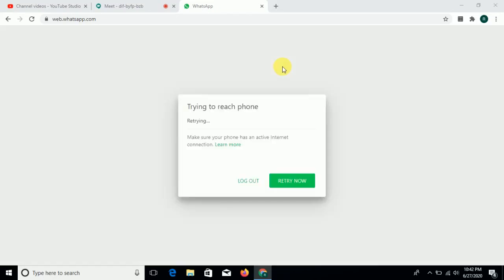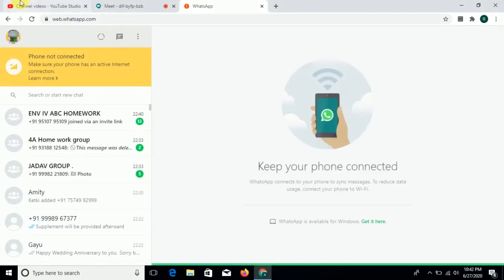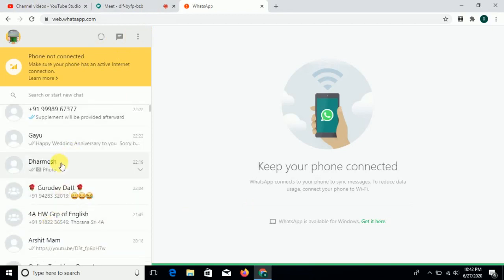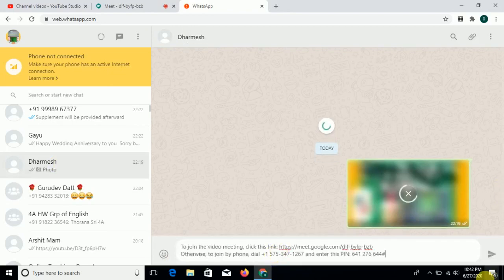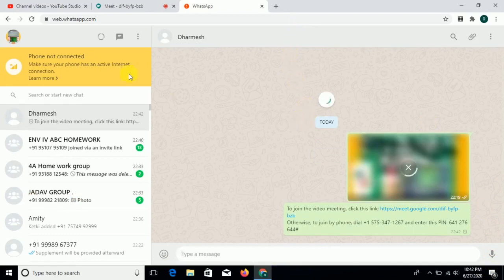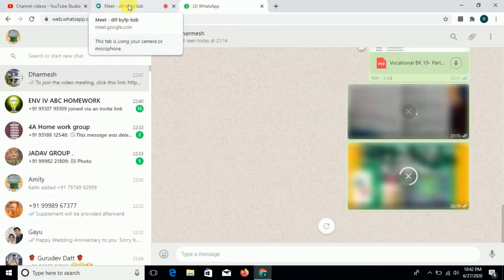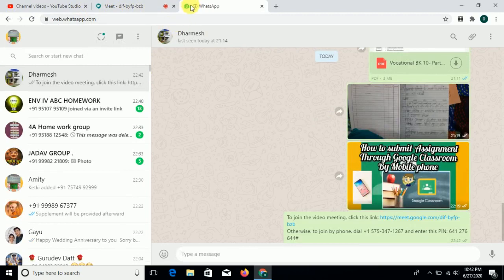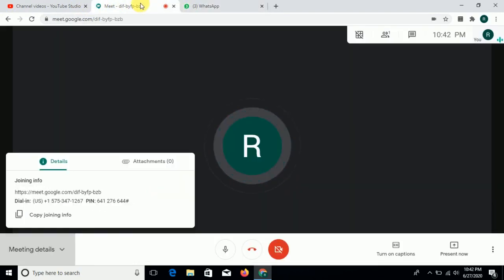How to use WhatsApp Web for Google meet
This video is to show how to use Whats App Web to join or start the Google meet